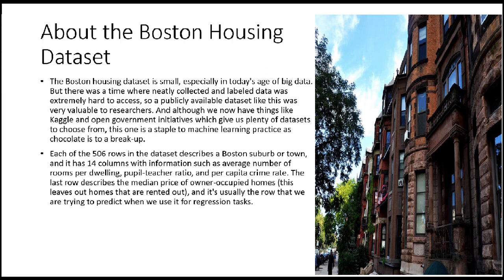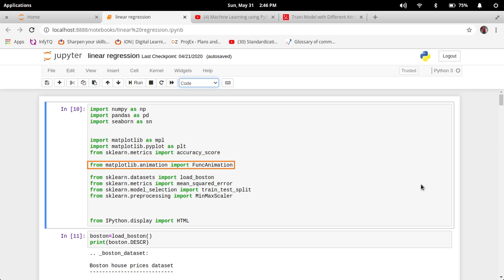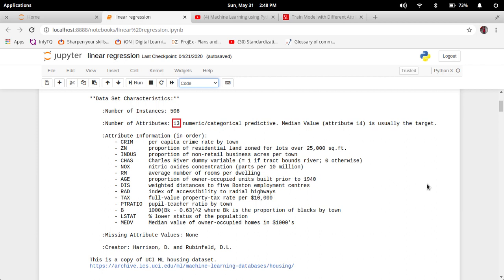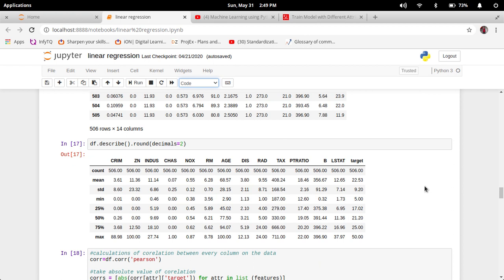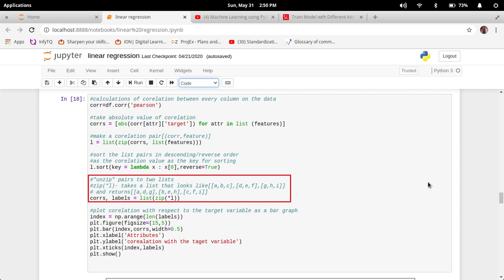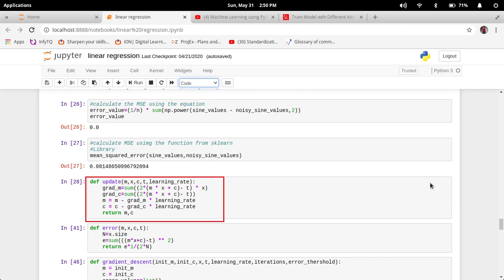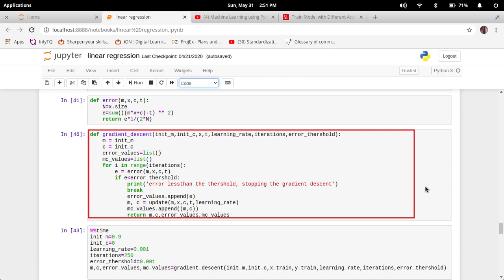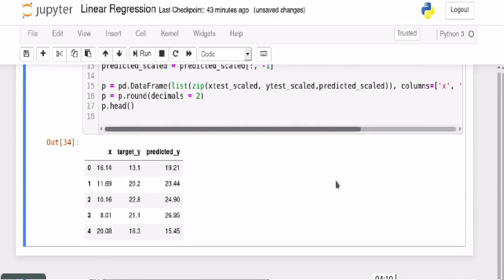Machine Learning using Python - Project assignment for Skyfi Labs Online Course - by Supriya Panda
This video is made by Supriya Panda of Indira Gandhi Institute of Technology, Sarang as a part of the assignment of Machine Learning using Python course from Skyfi Labs. The machine learning, using python with online course tutorial from Skyfi Labs was used to complete this project.